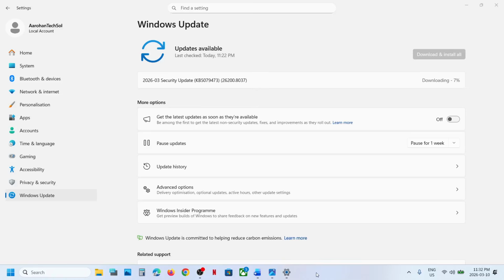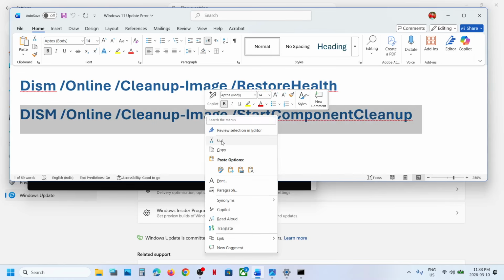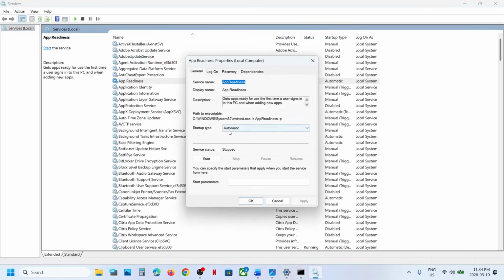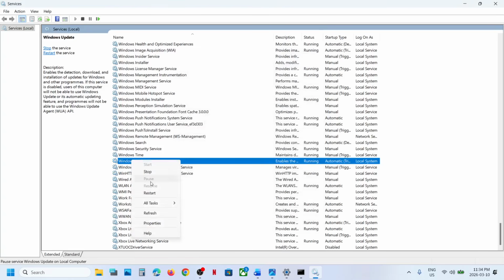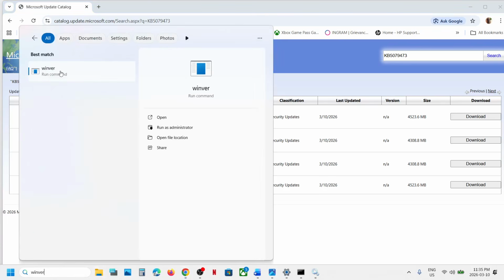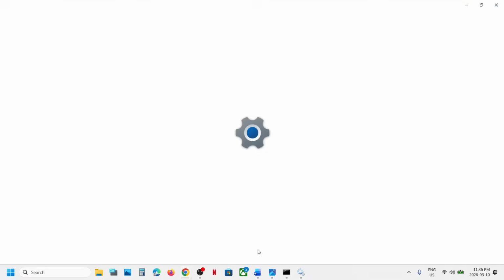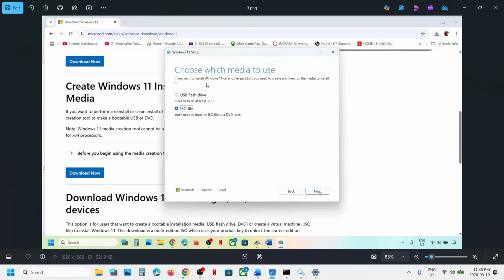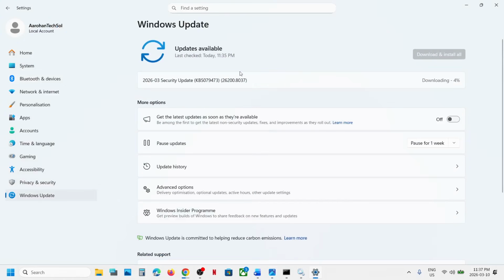Fix Security Update KB5079473 Not Installing On Windows 11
How To Fix Cumulative Security Update KB5079473 Fail To Install, Fix Download/Install Error Code when Updating Cumulative Security Update KB5079473 On Windows 11, Fix Can't Update Windows 11 Security Update KB5079473